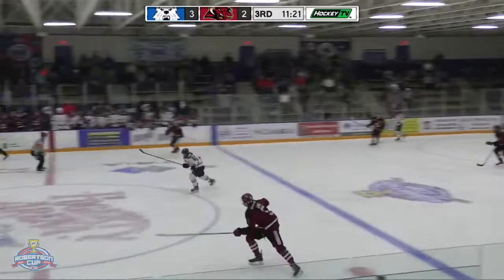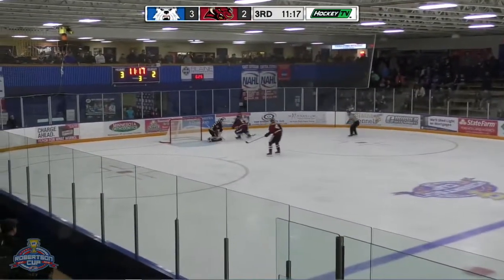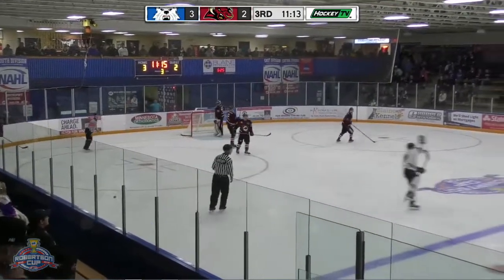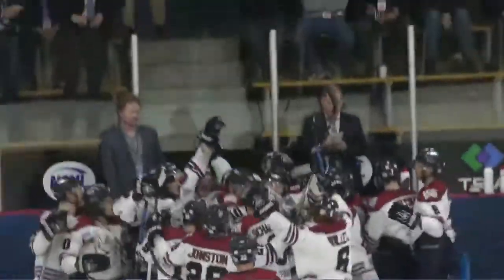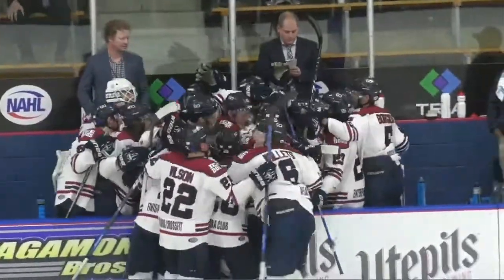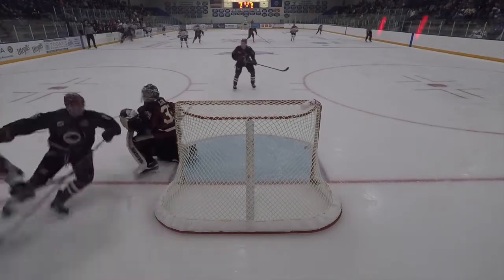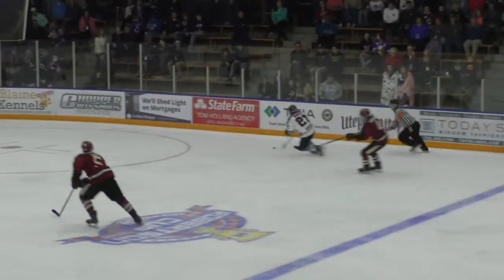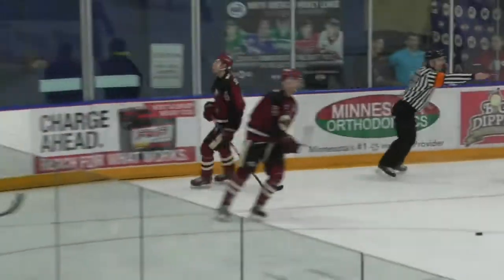Robertson Cup Semfinals: Minot vs Fairbanks - Game 1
Highlights from Game 1 of the Robertson Cup Semifinals between Minot and Fairbanks.